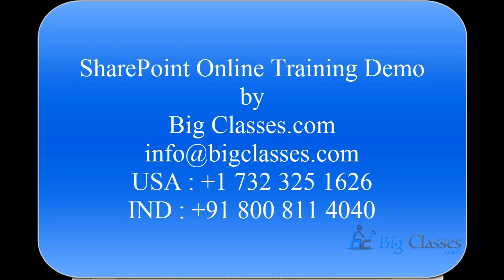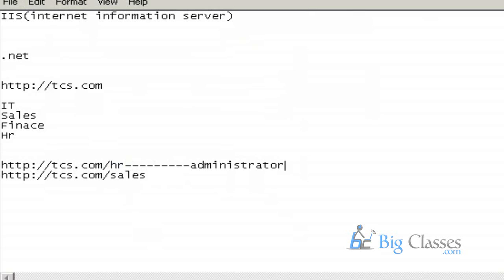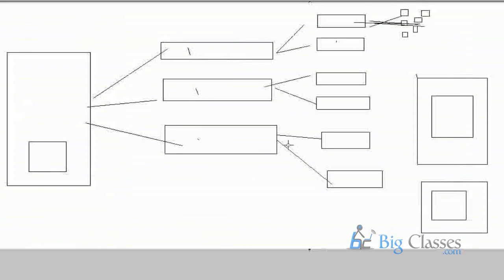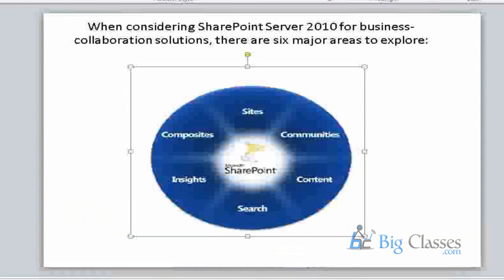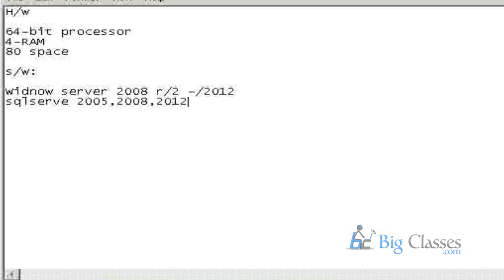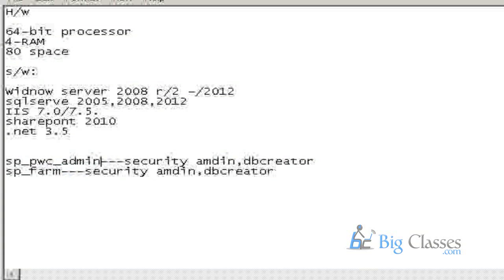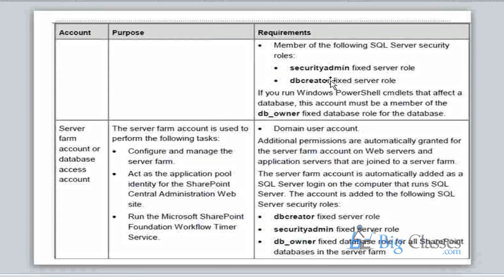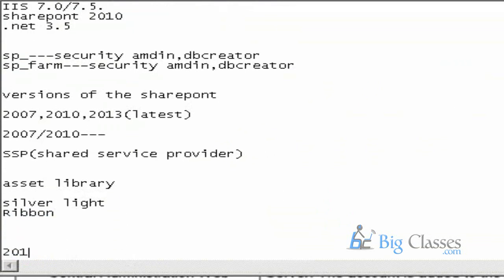SharePoint Training Tutorial - Microsoft SharePoint Introduction Overview - BigClasses